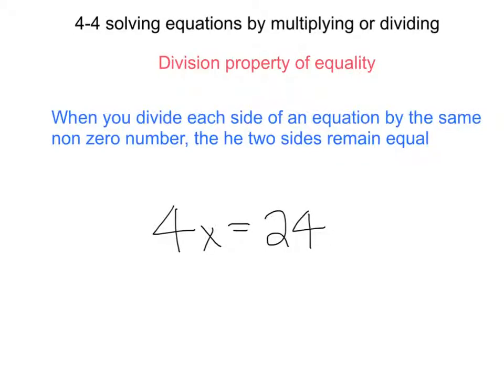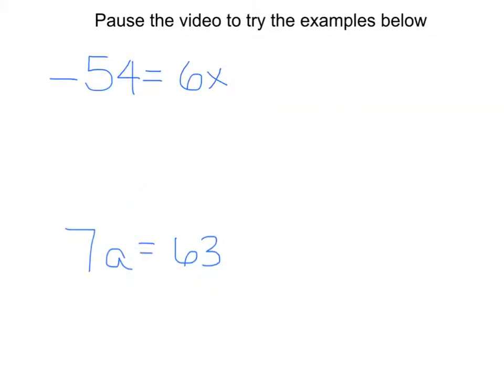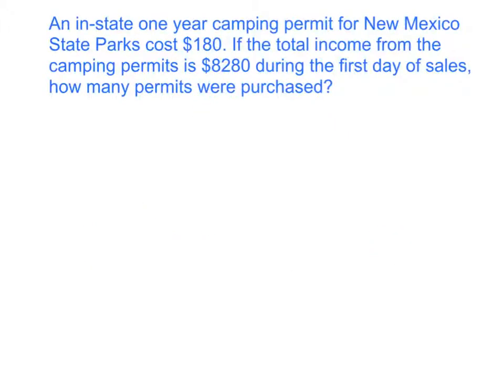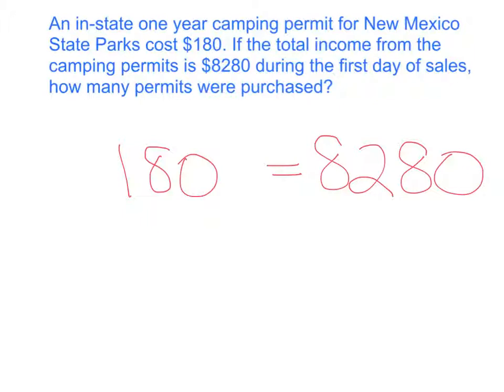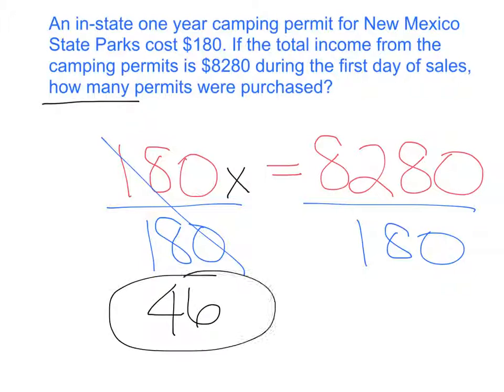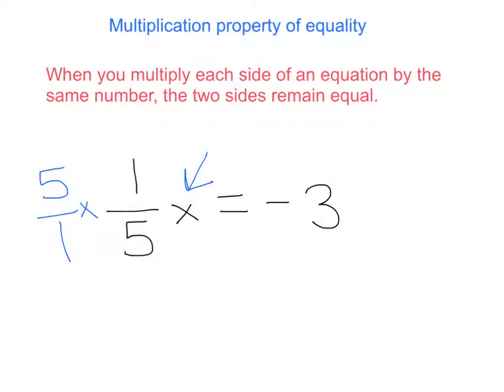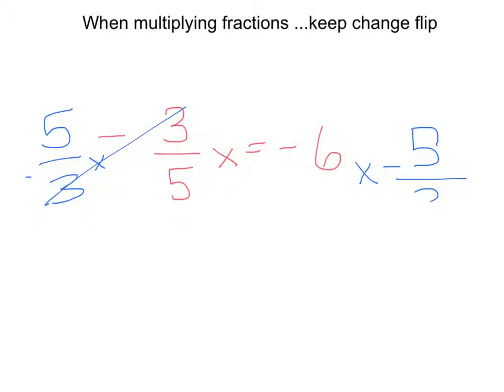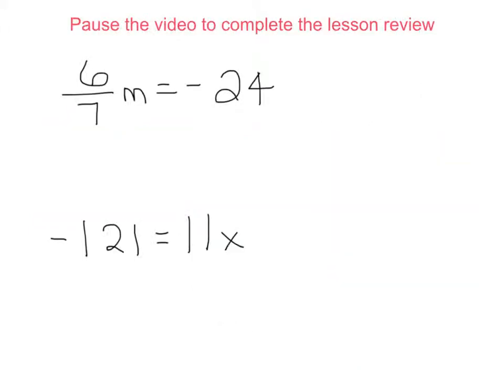4-4 solving equations by multiplying or dividing _1